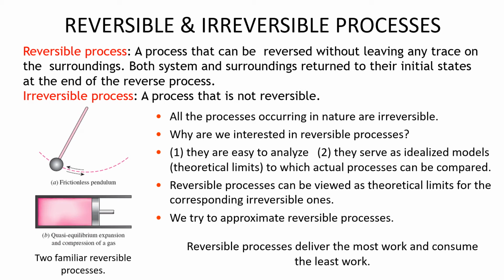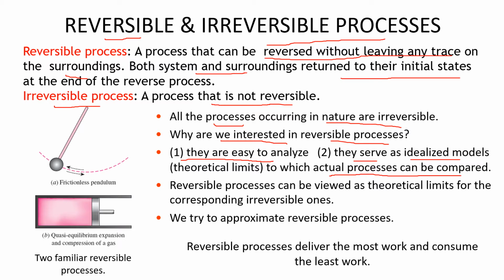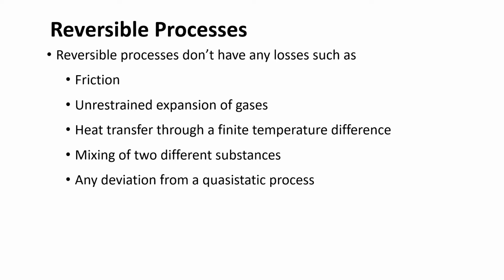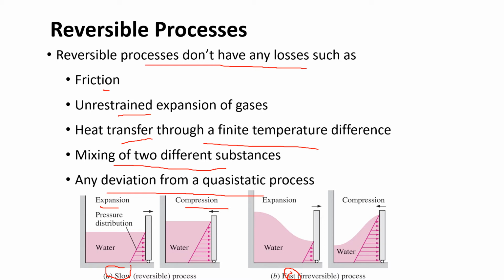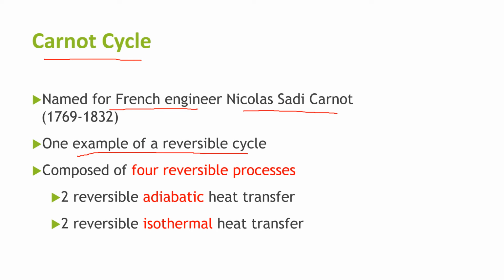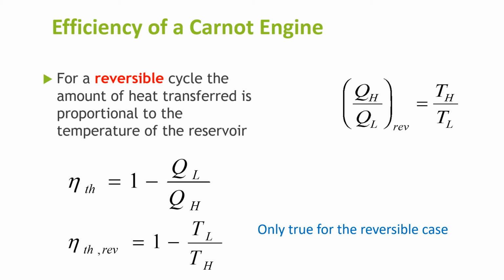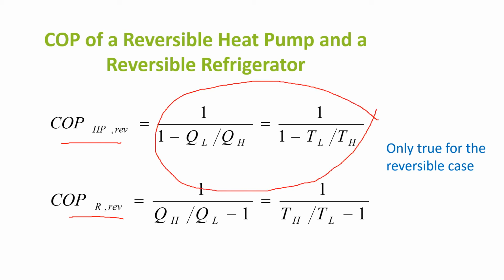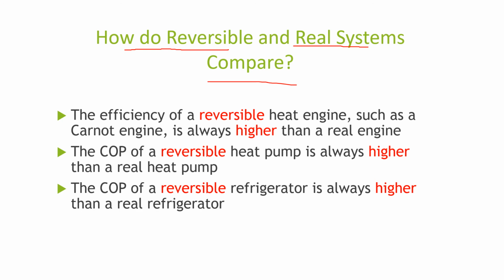CH5 The Second Law of Thermodynamics part4